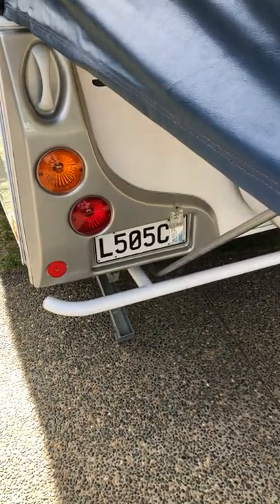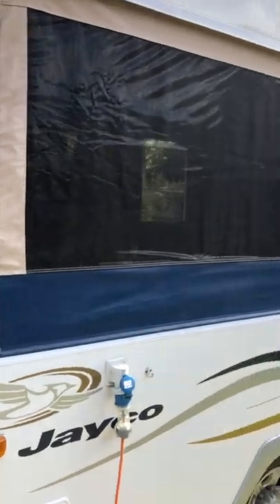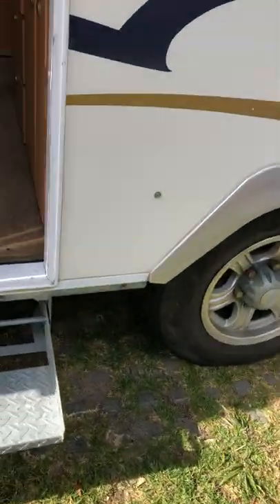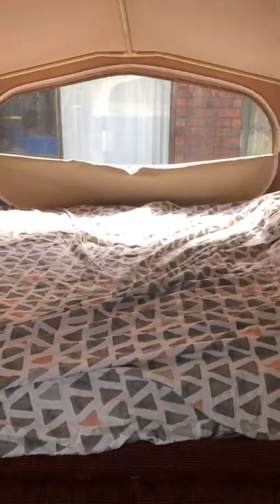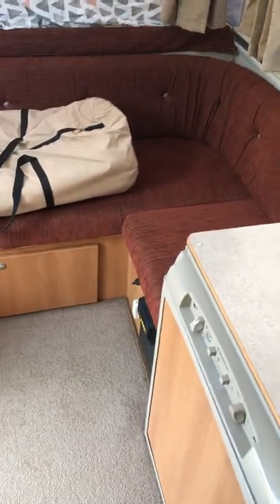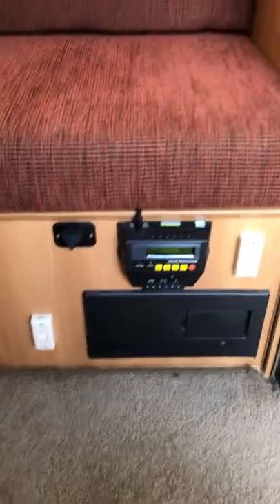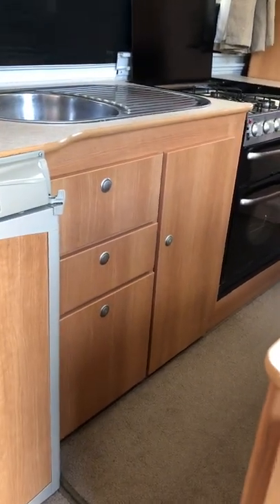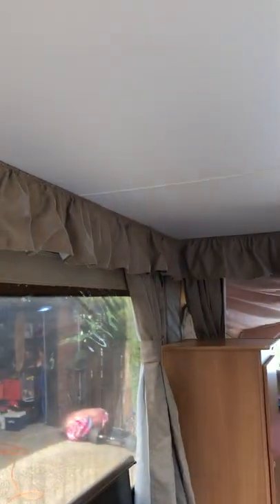Jayco swan 2007